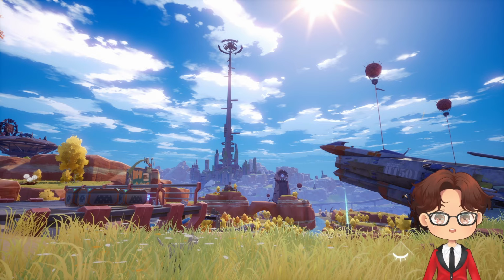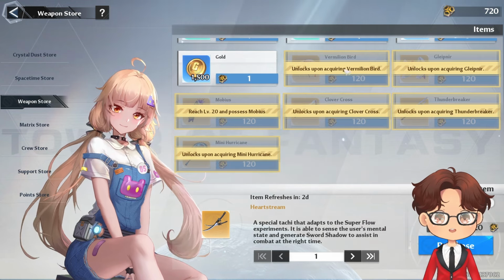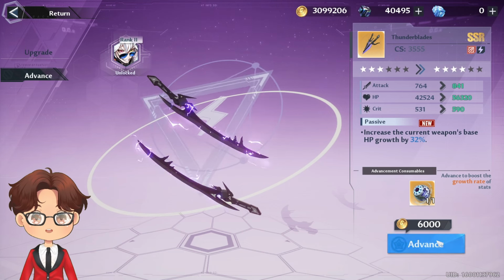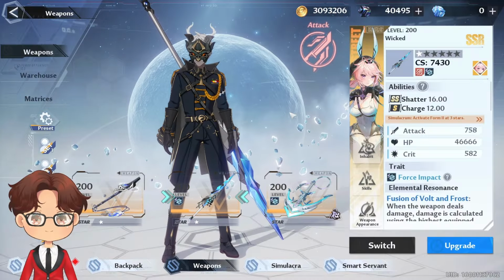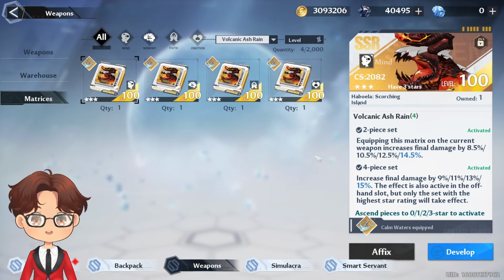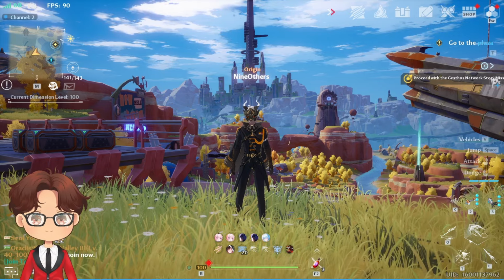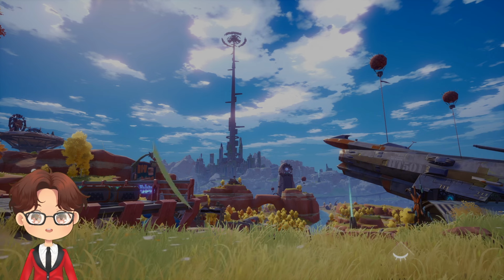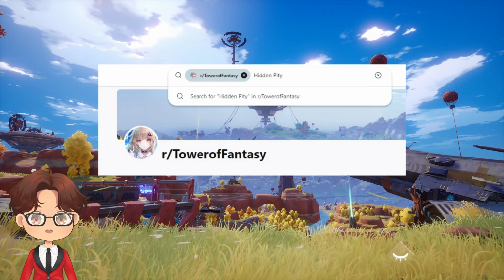ToF Gacha System & Hidden Pity Explained for New Players! - Tower of Fantasy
Hola everyone, it was about time I made this guide for our new players! Hope this helps~
Timestamps:
00:00 - Nucleus
00:44 - Black gold
01:16 - Pity system
02:01 - Weapon Advancements
02:43 - Limited Weapon
03:38 - Guaranteed Weapon
04:19 - Matrices explained
05:53 - Matrice Banners
06:28 - Restriction feature
06:47 - Disclaimer
07:14 - Hidden Pity explained
08:02 - End Note